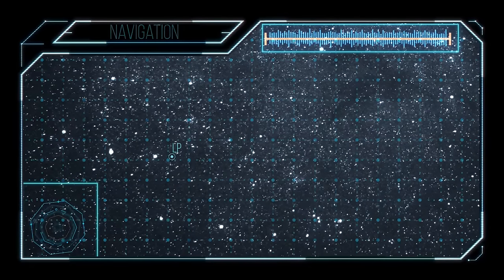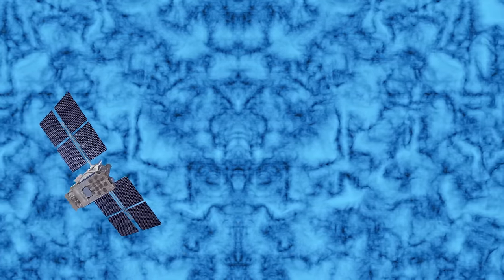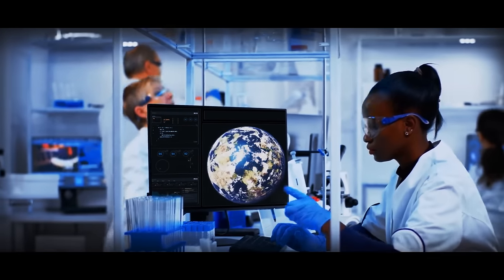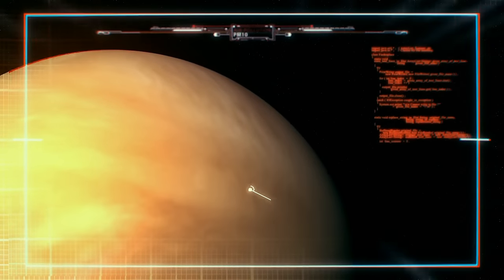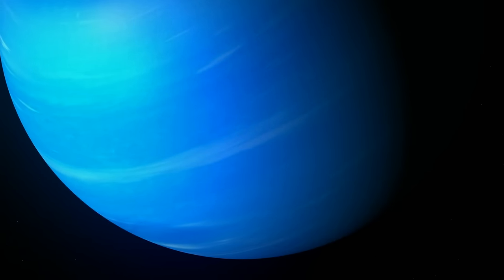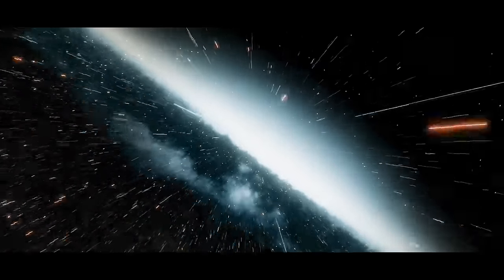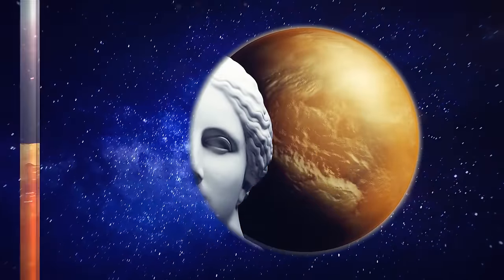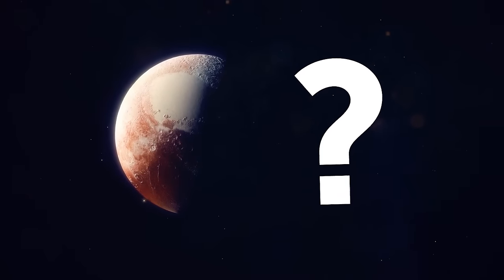URGENT: Scientists Have Discovered Planets More Habitable Than Earth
Hold onto your cosmic curiosity as we urgently reveal the groundbreaking discovery: Scientists Have Found Planets More Habitable Than Earth. In this video, we explore the extraordinary findings and unveil the planets that have captured the attention of the scientific community. From potential havens for life to the mysteries of their habitability, join us on a fast-paced journey through the latest and most urgent developments in the search for planets that might surpass Earth's suitability for life. Brace yourself for an exciting expedition into the cosmos and the possibility of habitable worlds beyond our own.

TIMESTAMPS:
0:01 Potentially habitable planets
18:20 Why do we still live only on Earth?
26:36 Space hides 300 mln planets suitable for living
37:21 One misconception about each planet